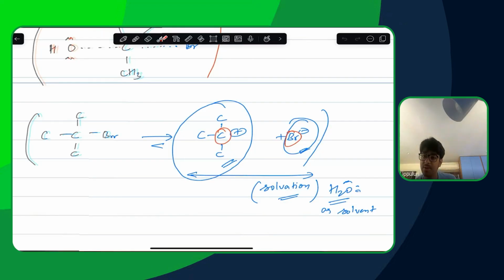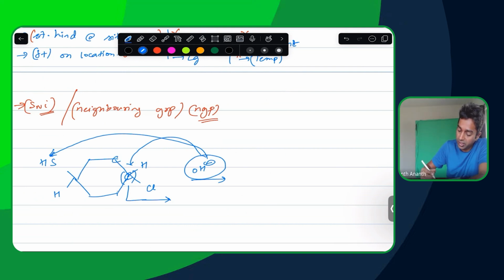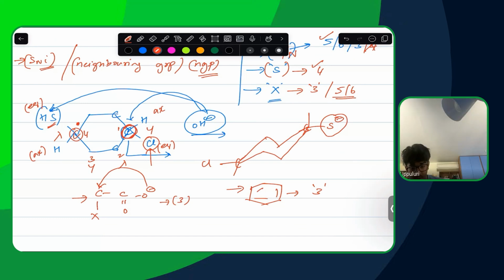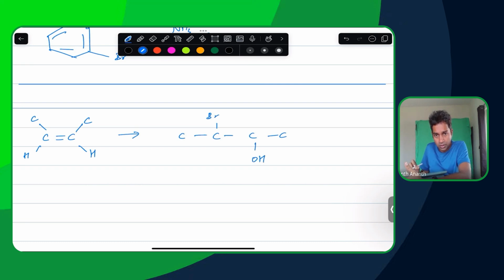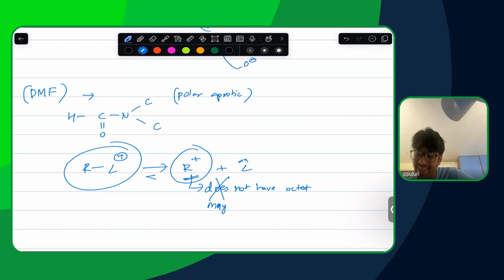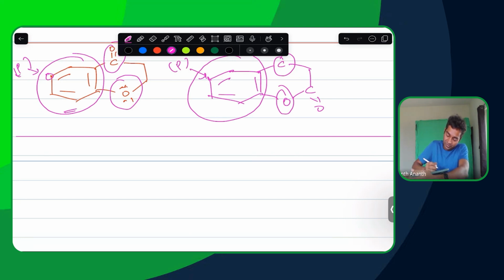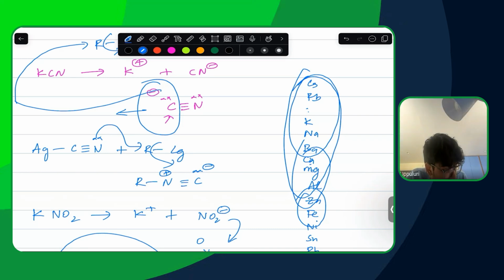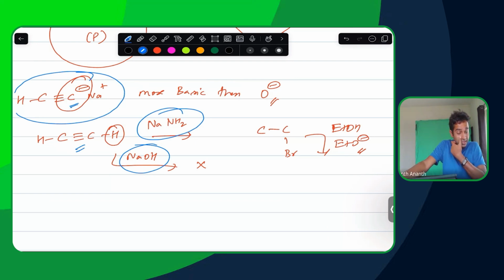Still Confused? Watch These Organic Chemistry Doubts Get Solved!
Still confused with Organic Chemistry? 🤯 Don’t worry! In this video, we clear common doubts step by step with simple explanations and tricks. From reaction mechanisms to structural concepts, you’ll finally understand the WHY behind the answers. Perfect for students preparing for IIT JEE, NEET, and university exams.

✨ Watch till the end to solve your confusion and boost your confidence in Organic Chemistry!